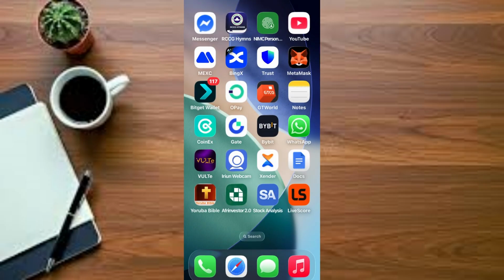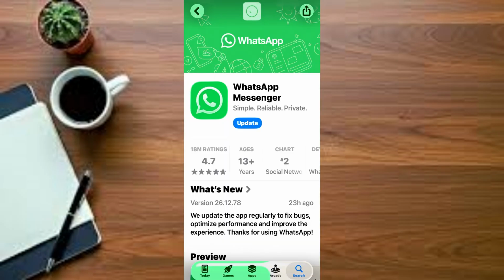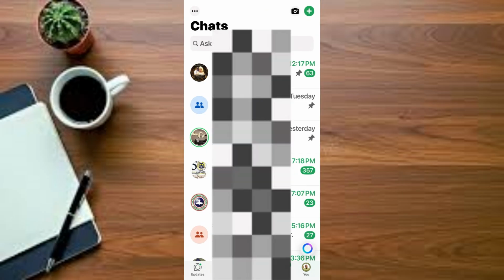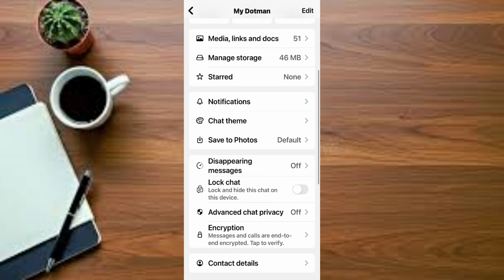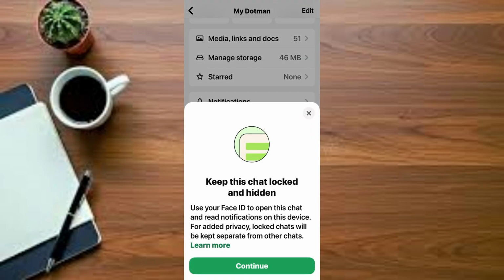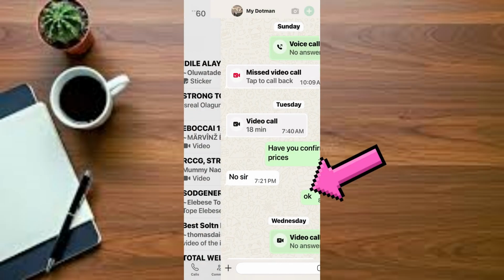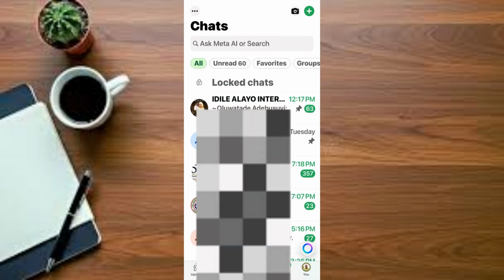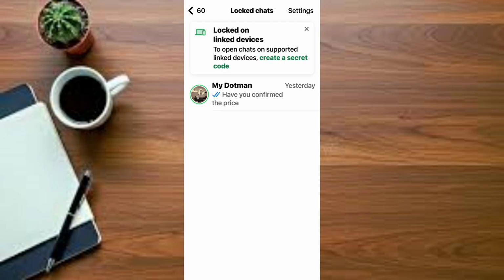How to Password Protect Specific WhatsApp Chats on iPhone Using Face ID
Want to keep certain WhatsApp conversations private on your iPhone? In this step-by-step guide, you will learn exactly how to password-protect specific WhatsApp chats using Face ID, so only you can access them.

This method works with the latest iOS updates and shows you how to lock individual chats, hide sensitive messages, and secure your privacy without deleting any content.